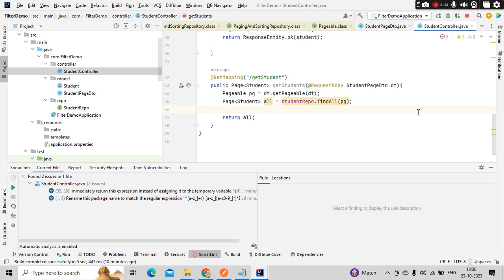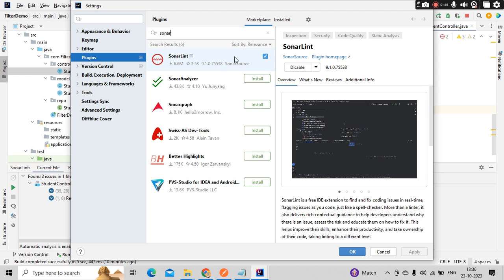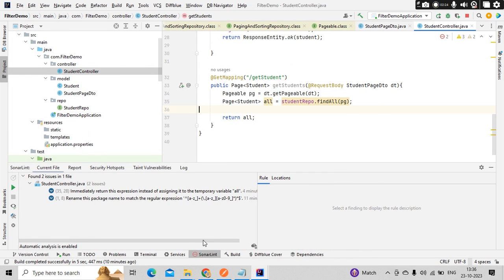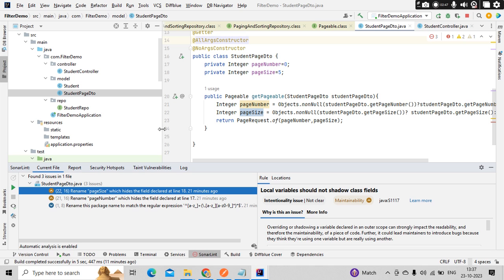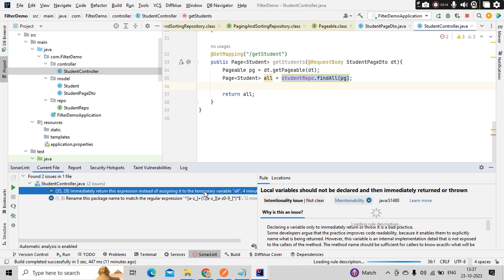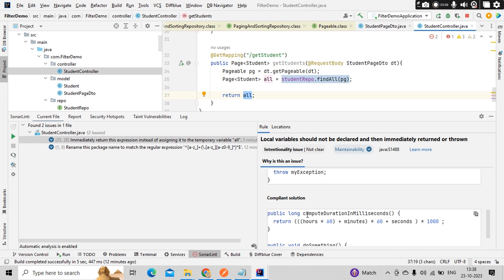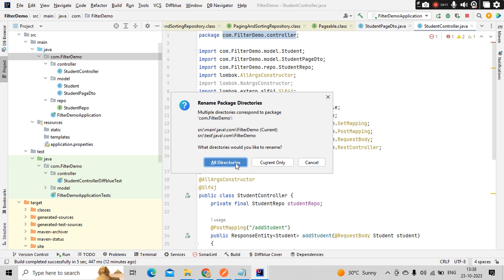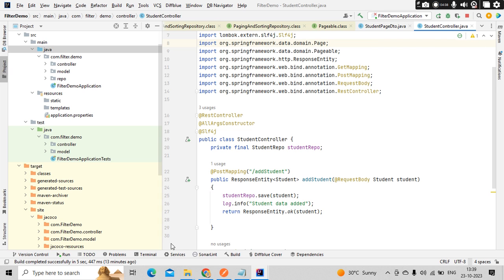SonarCube Analysis in Intellij With SonarLint Plugin |SonarLint Plugin Springboot | Improve Coding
we will learn how to install sonarlint plugin with performs sonar cube analysis in intellij on springboot application. We will learn how to use sonar lint plugin on springboot application in intellij. Sonarlint an open source plugin for multiple IDE's like eclipse,STS, IntelliJ and VSCode.